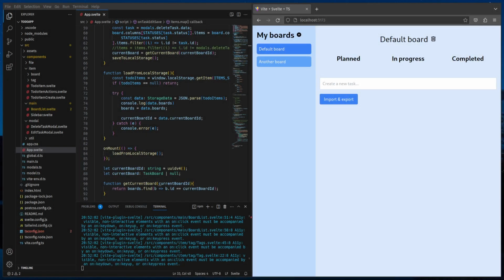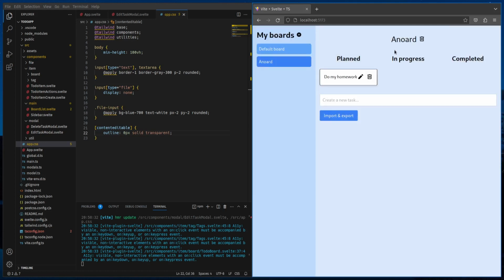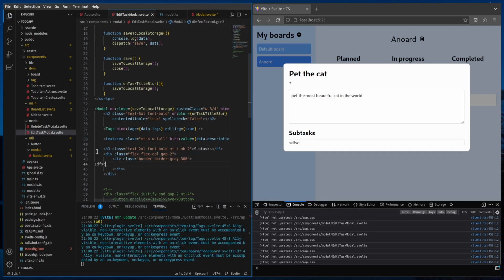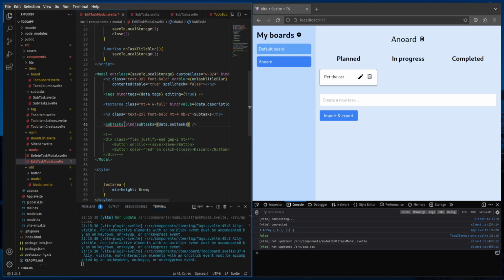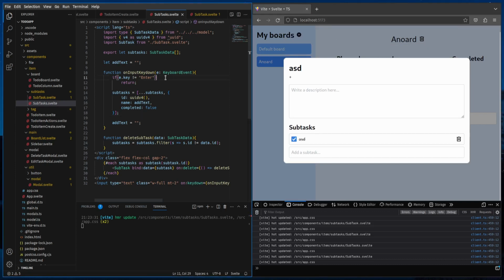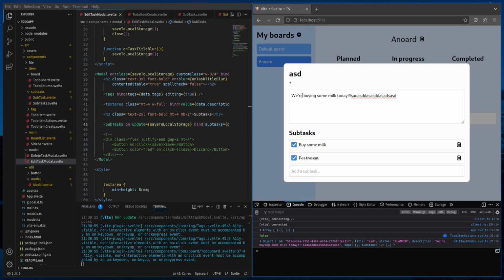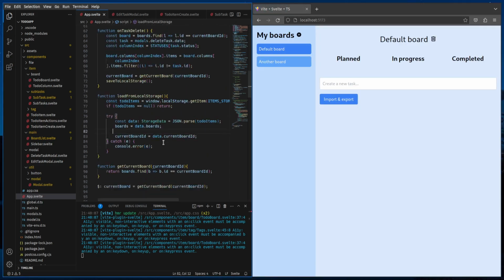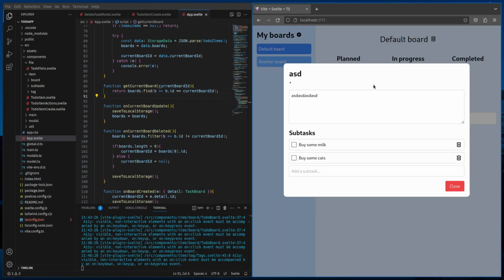Create A Real-World Todo Application In Svelte #17 - Subtasks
In this video we take a look at implementing subtasks underneath each task. At the end we also do some quick refactoring to keep the code clean and maintainable!